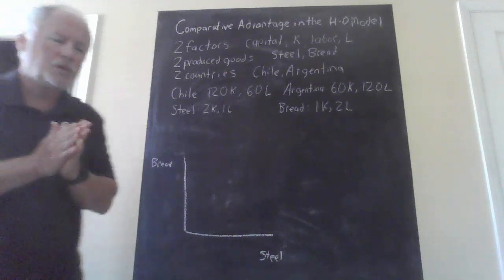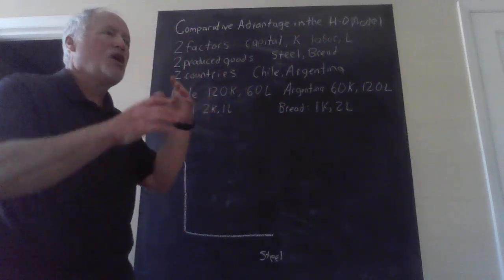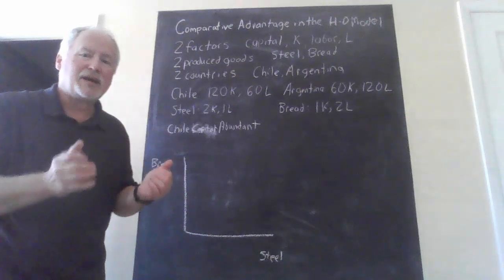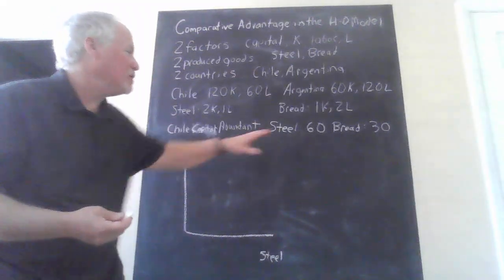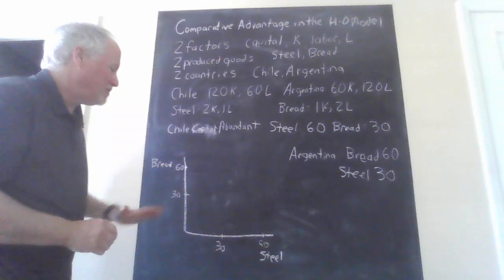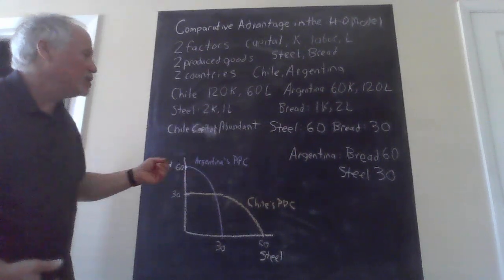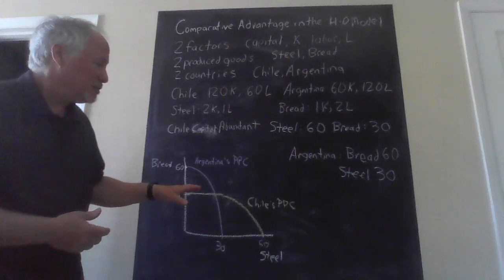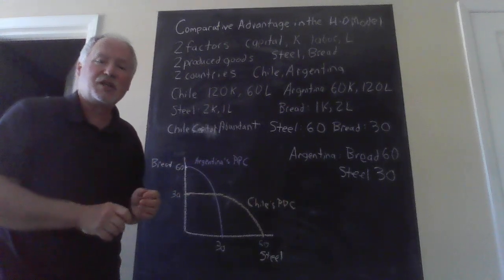Comparative Advantage in HO Model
This video discusses factor abundance and factor intensity in production as the source of comparative advantage in the Heckscher-Ohlin model.